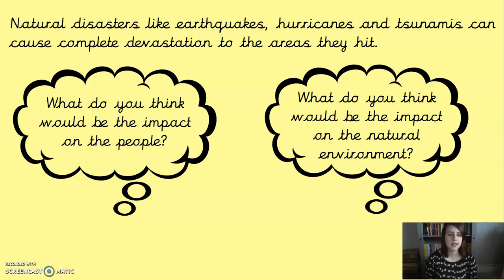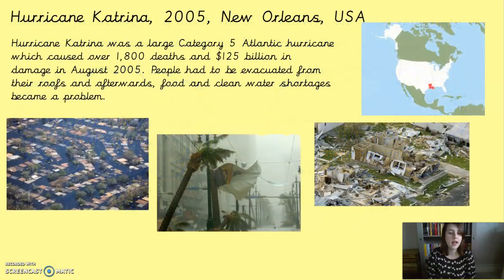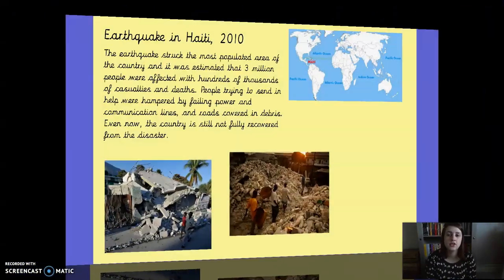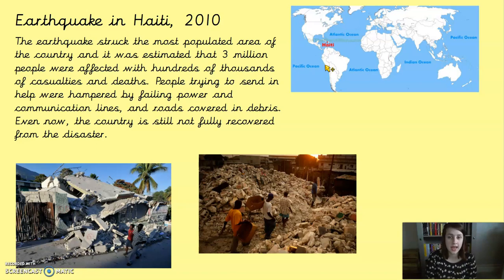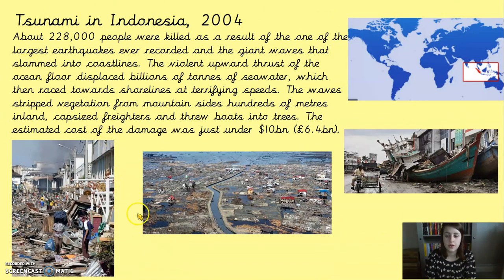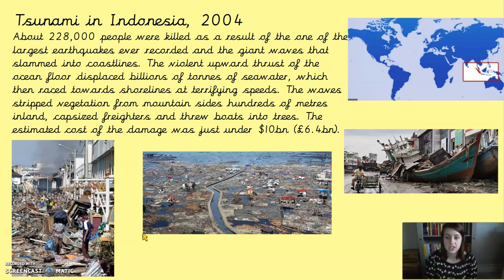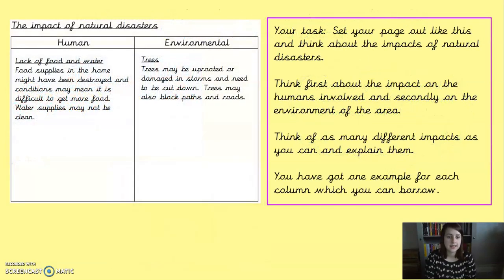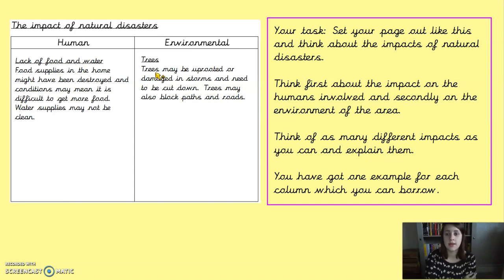3 2 21 Geography